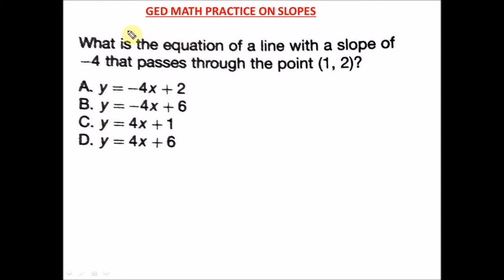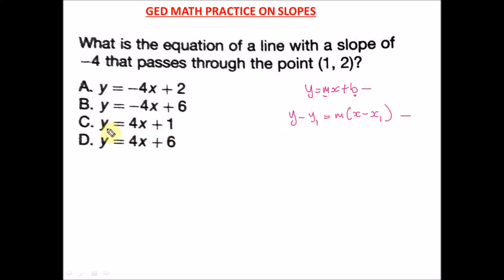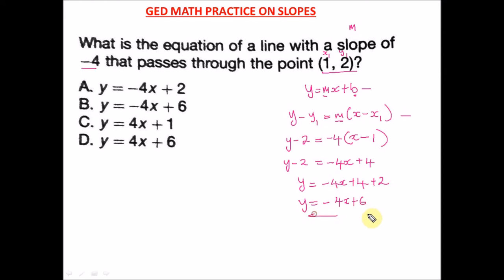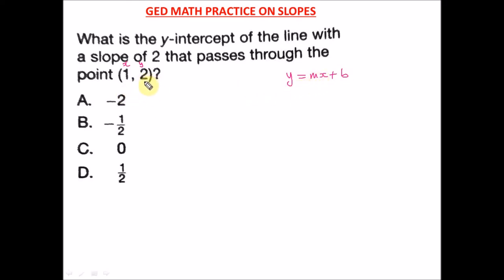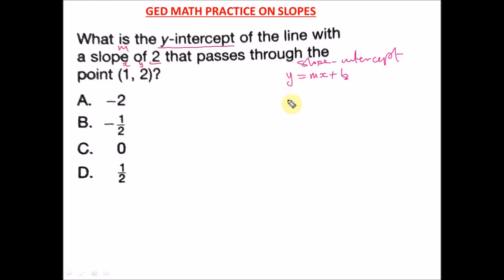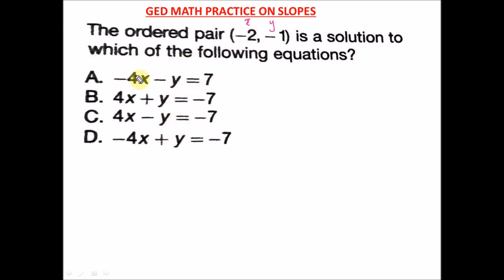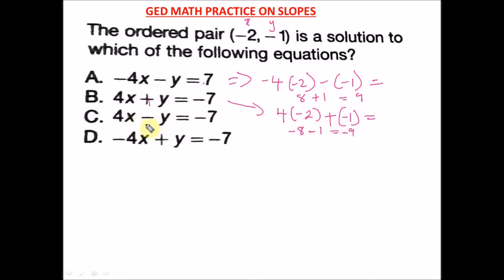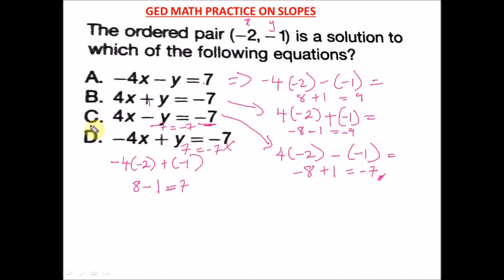GED Math 2023 - Important Slope Questions Solved(Part 2)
GED Math Test 2021 - Important Slope Questions

- Join our Facebook group for Free GED Online Classes, resource and motivation;

*GED Calculator Texas Instruments TI-30XS MultiView Scientific Calculator, 16-Digit LCD

*kaplan GED Test Prep 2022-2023: 2 Practice Tests + Proven Strategies +

*Princeton Review GED Test Prep, 2022: Practice Tests + Review & Techniques + Online Features (2022) (College Test Preparation)

*Steck-Vaughn GED: Complete Preparation 2014